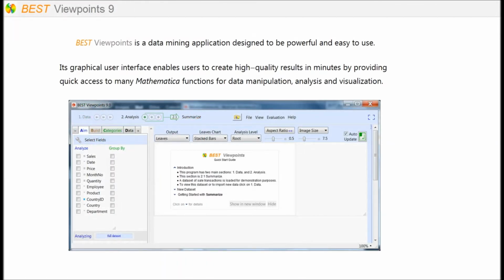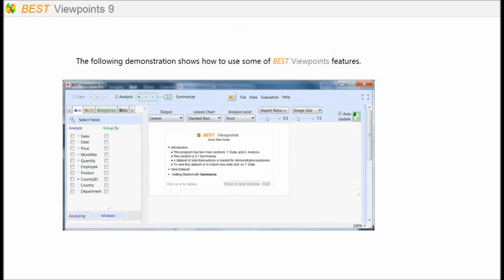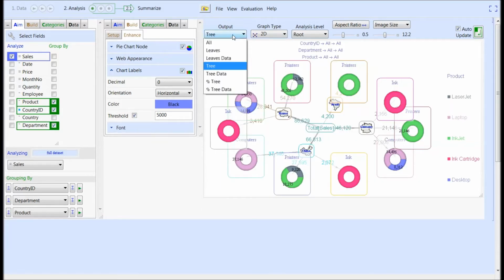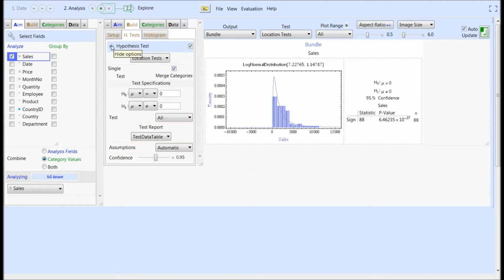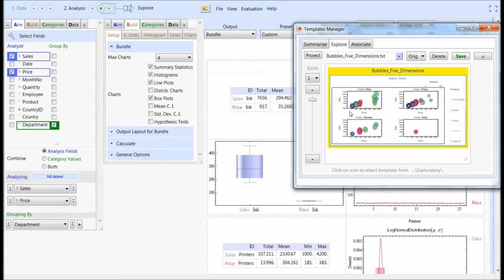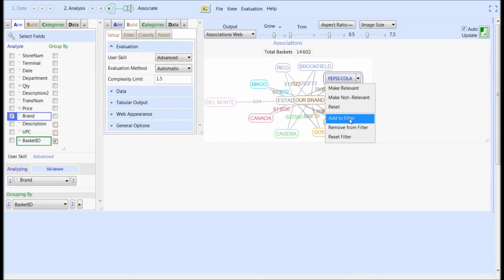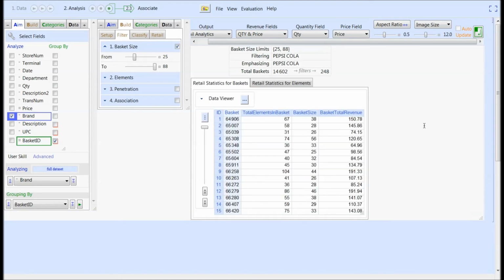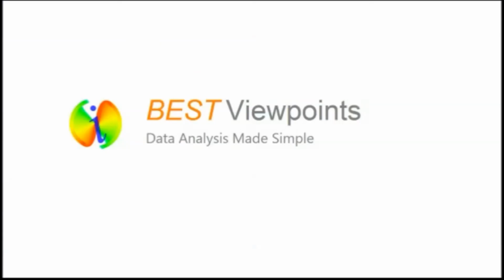BEST Viewpoints 9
Data Analysis Made Simple.